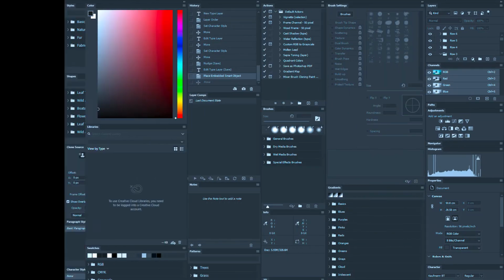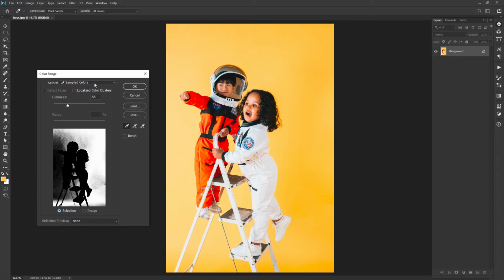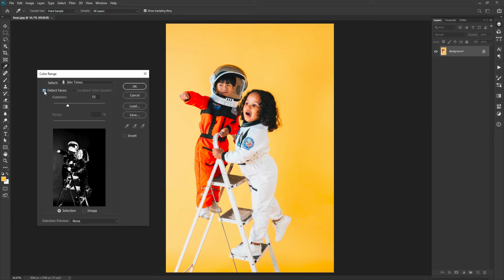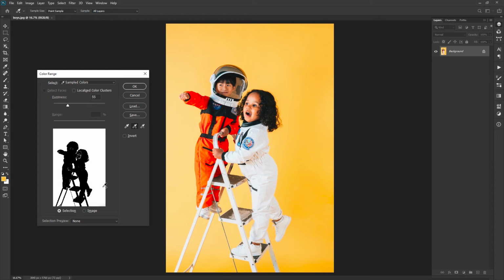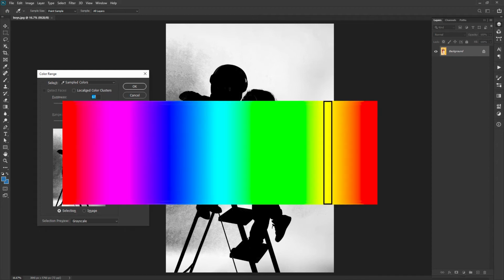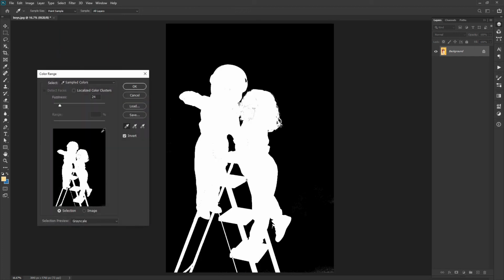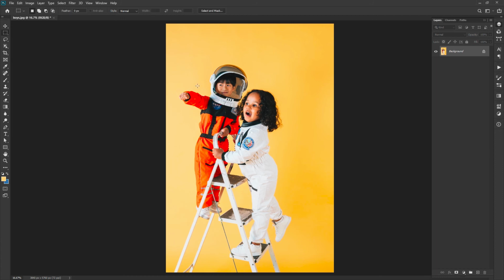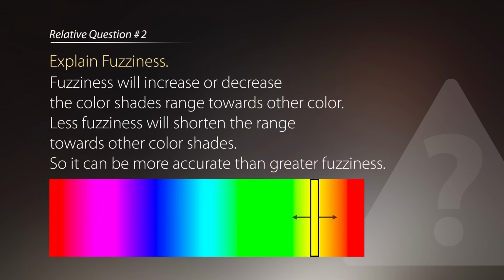Mastering Adobe Photoshop | Color Range | Beginner to Expert Level Photoshop Tutorial